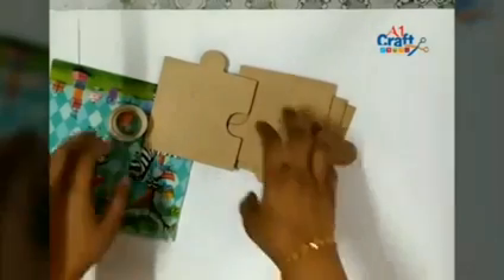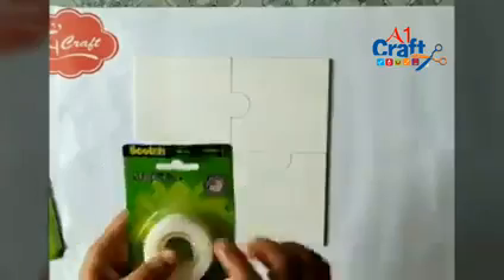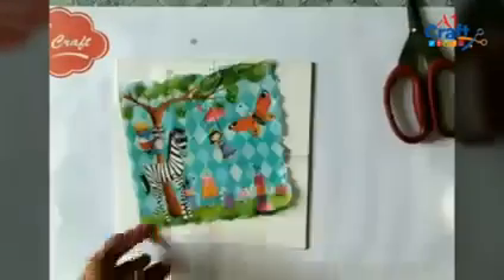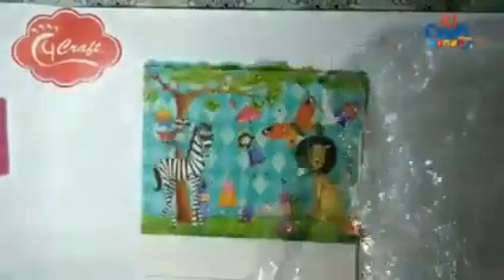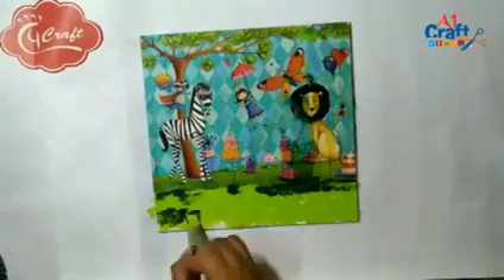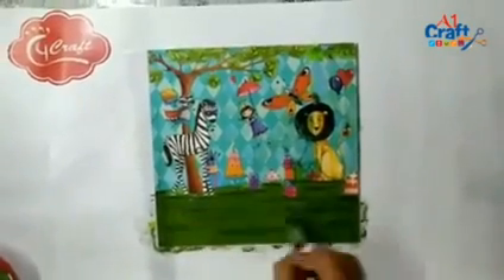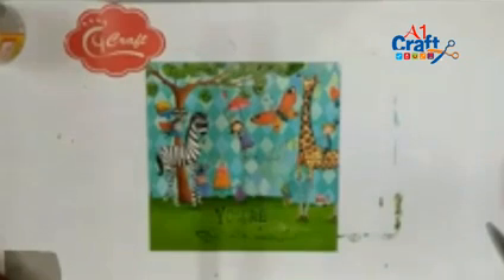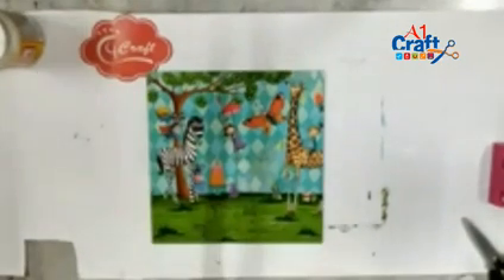Decoupage Puzzle Coaster Tutorial For The Beginner as DT member of A1 Craft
Decoupage Puzzle Coasters for Kids, step-by-step tutorial by Tulika Saha